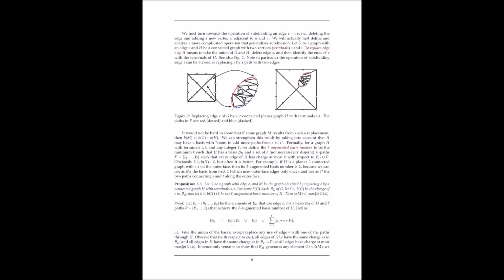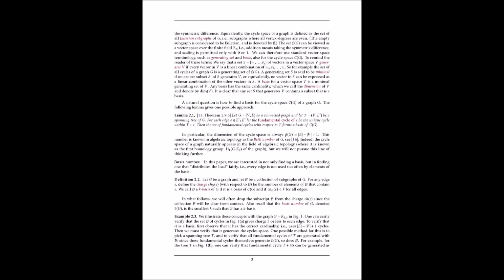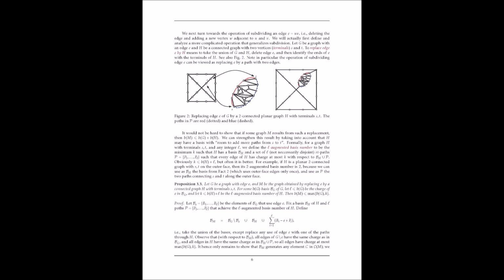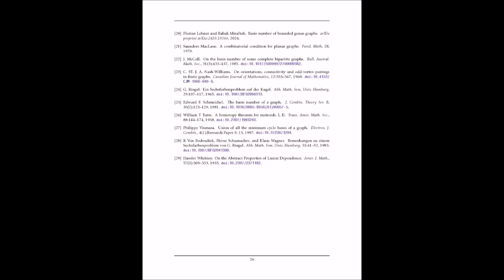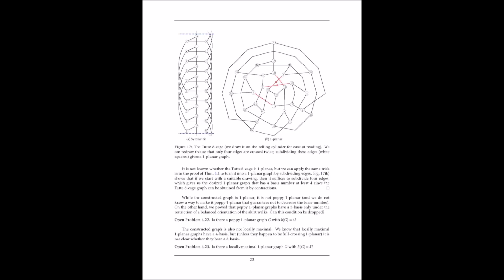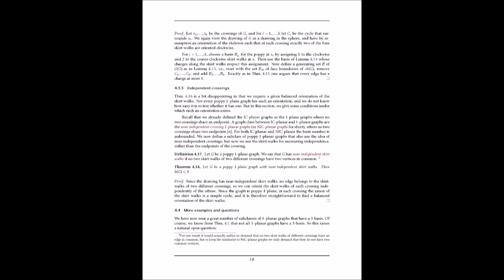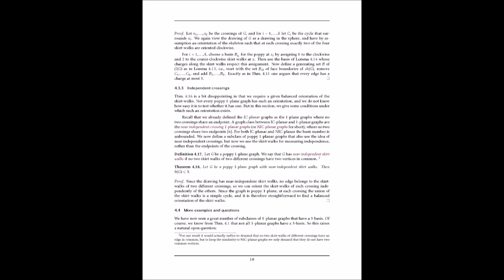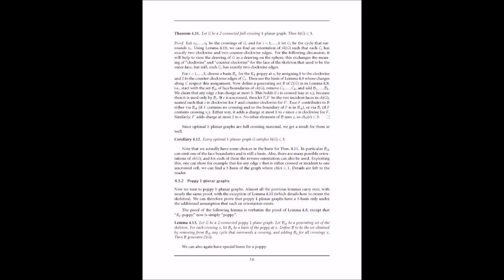The basis number of 1 planar graphs 2412 18595v1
Potcast by Google NotebookLM(20241225수)

Subjects: Combinatorics (math.CO); Discrete Mathematics (cs.DM)

This research paper investigates the basis number of 1-planar graphs. The basis number of a graph is the minimum k such that the cycle space can be generated by a set of Eulerian subgraphs where each edge is in at most k subgraphs. The paper shows that the basis number of 1-planar graphs is unbounded, but provides bounded basis numbers for several subclasses of 1-planar graphs, such as those with connected skeletons or those fulfilling specific crossing conditions. The authors employ various graph operations and techniques from linear algebra and topology to analyze the basis number and present several open problems for future research.

Timeline of Events:

This research paper doesn't present a timeline of events in the traditional sense. Instead, it focuses on the evolution of mathematical understanding related to the basis number of graphs, particularly 1-planar graphs. Here's a breakdown of key milestones:

    Early 1900s: The foundation for cycle space theory and matroid theory is laid, forming the bedrock for future explorations of graph properties.
    1935: Hassler Whitney publishes a seminal work on the abstract properties of linear dependence, contributing significantly to the development of matroid theory.
    1958: William T. Tutte further advances the field with his homotopy theorem for matroids.
    1965: G. Ringel initiates the study of 1-planar graphs, a class of graphs that can be drawn in the plane with at most one crossing per edge, and introduces optimal 1-planar graphs.
    1970: Saunders MacLane establishes a planarity criterion connecting graph planarity to the existence of a 2-basis for its cycle space.
    1973: L. Chua and Li-Kuan Chen explore the applications of cycle basis theory in electrical circuit theory.
    1981: Edward F. Schmeichel introduces the concept of the basis number of a graph, building upon MacLane's planarity criterion, and investigates this number for various graph classes.
    1982: John Anthony Banks and Edward F. Schmeichel delve deeper into the basis number of specific graph classes, including complete graphs and hypercubes.
    Early 2000s: Salar Y. Alsardary and Ali A. Ali investigate the basis number of special non-planar graphs, including the Petersen graph and the Heawood graph. Numerous other researchers further explore the basis numbers of different graph classes and the impact of graph operations on this number.
    2017: Christian Bachmaier et al. introduce the concept of near-independent-crossing (NIC) planar graphs.
    2020: Igor Fabrici et al. study long cycles and spanning subgraphs of locally maximal 1-planar graphs.
    2023: Therese Biedl and Karthik Murali examine the computational aspects of vertex connectivity in 1-plane graphs.
    2024: Florian Lehner and Babak Miraftab demonstrate that every graph with genus 1, including toroidal graphs, possesses a 3-basis. The authors of this source, concurrent with Lehner and Miraftab's research, investigate the basis number of 1-planar graphs, revealing that it is unbounded in general but bounded for specific subclasses. They present various results regarding the impact of graph operations on the basis number.

Cast of Characters:

Key Figures in Graph Theory and Basis Number Research:

    Saman Bazargani: One of the authors of the source paper, contributing to the research on the basis number of 1-planar graphs.
    Therese Biedl: A co-author of the source paper and a researcher at the University of Waterloo, known for her work on graph algorithms and computational geometry, including contributions to understanding vertex connectivity in 1-plane graphs.
    Prosenjit Bose: Another co-author from Carleton University, also known for his contributions to computational geometry and graph algorithms.
    Anil Maheshwari: A co-author from Carleton University, recognized for his expertise in algorithms and data structures.
    Babak Miraftab: A co-author from Carleton University, actively involved in the research of basis numbers for various graph classes, including bounded genus graphs.
    Salar Y. Alsardary: A prominent researcher in the field of basis numbers, known for investigating the basis number of various graph classes, including complete graphs, hypercubes, and special non-planar graphs.
    Ali A. Ali: Collaborated with Alsardary on researching the basis number of non-planar graphs, including well-known examples like the Petersen and Heawood graphs.
    John Anthony Banks: Worked with Schmeichel on establishing tight bounds for the basis numbers of specific graph classes.
    Edward F. Schmeichel: Introduced the concept of basis number for graphs and conducted foundational research on its properties across various graph families.